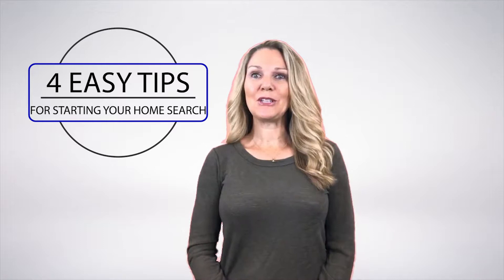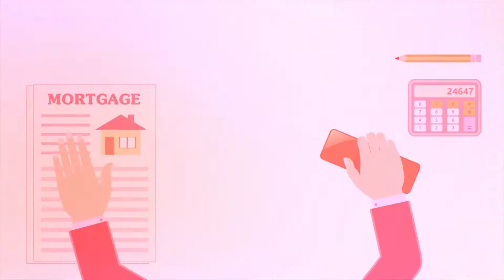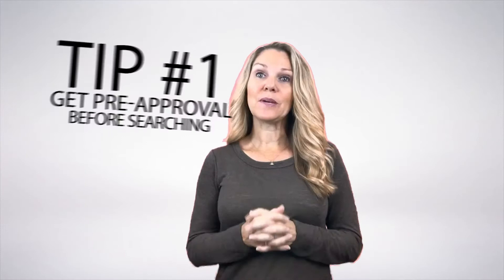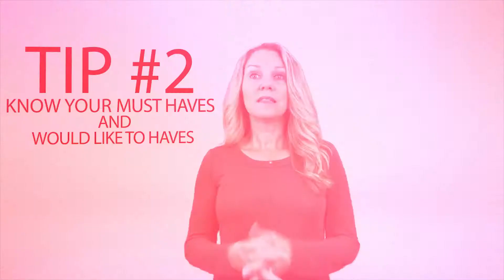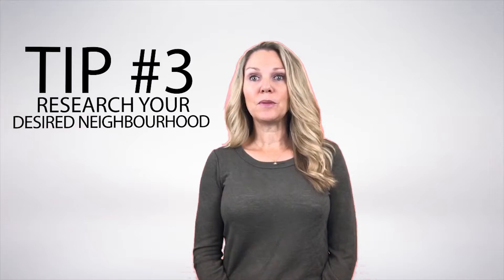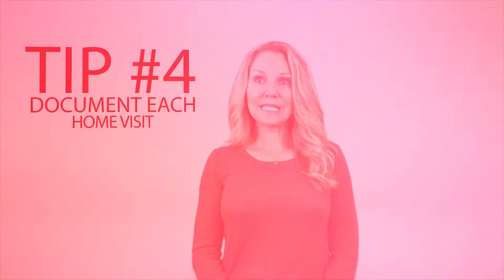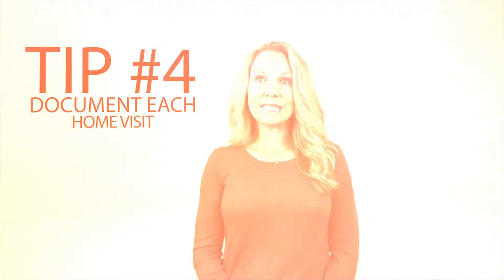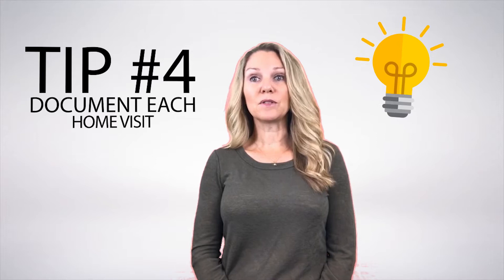4 Easy Steps For House Search Reach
How to start you home search in 4 easy steps!

DRE 01912094